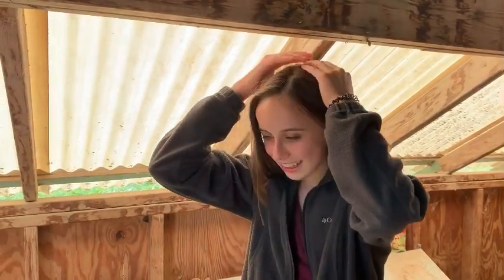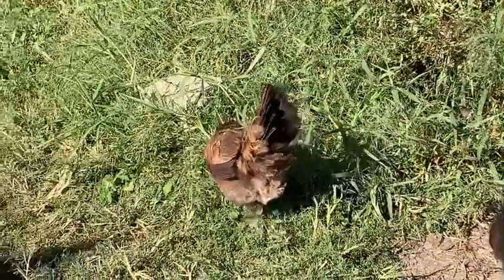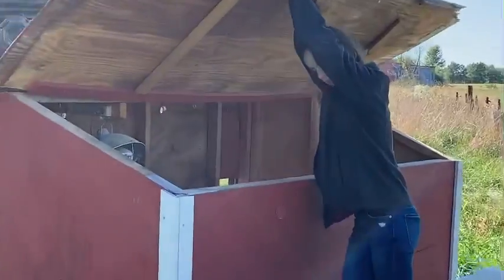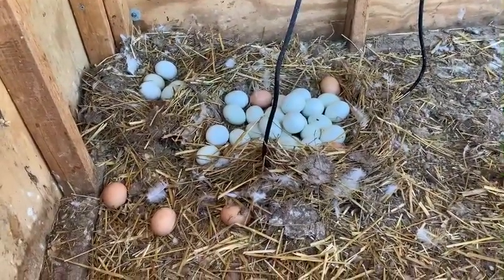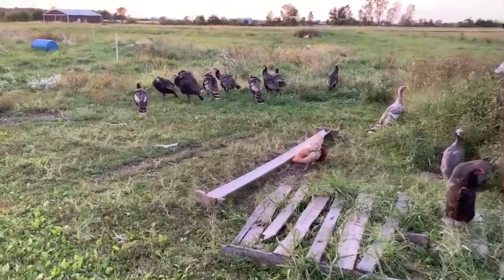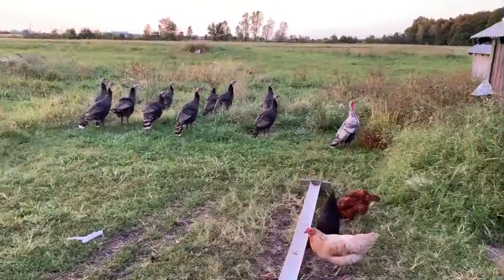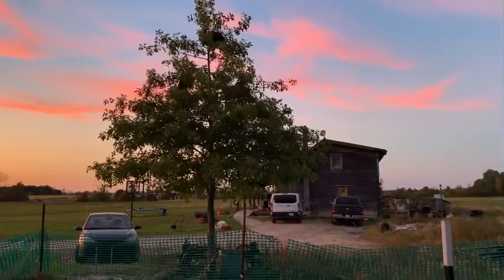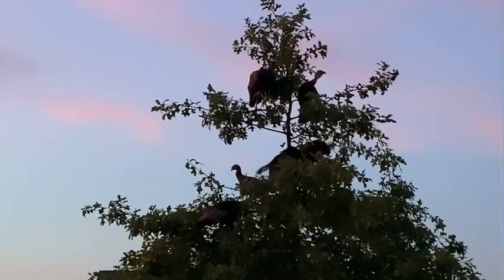Where are all the eggs??? Broody Hen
We found where all the eggs were being laid. We have a broody hen.